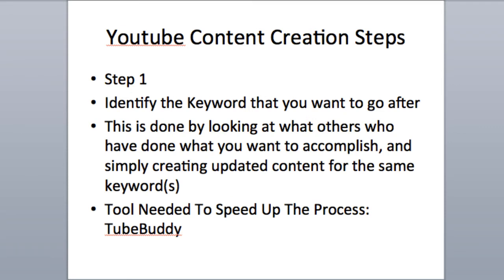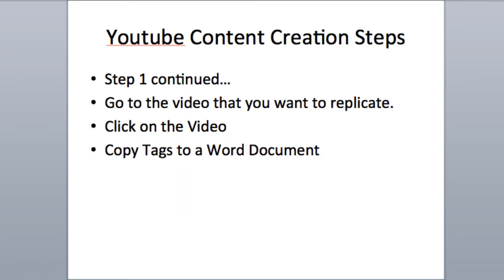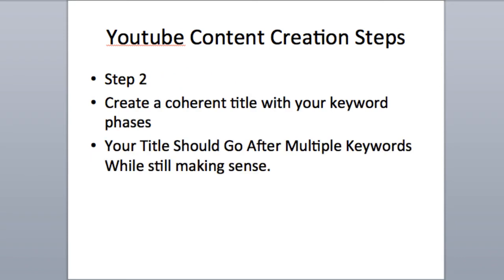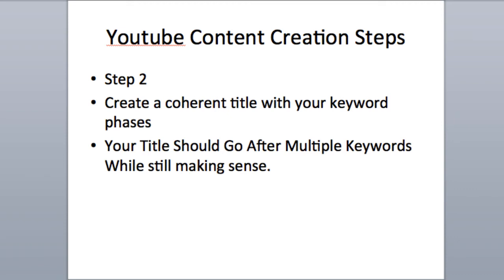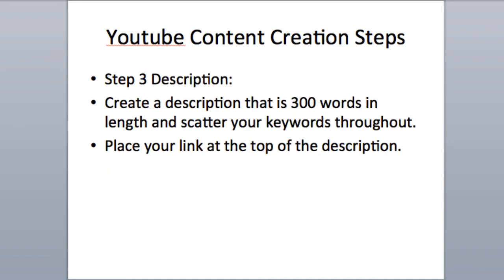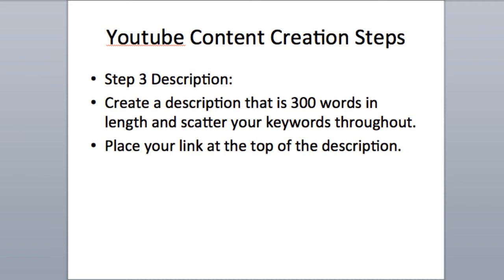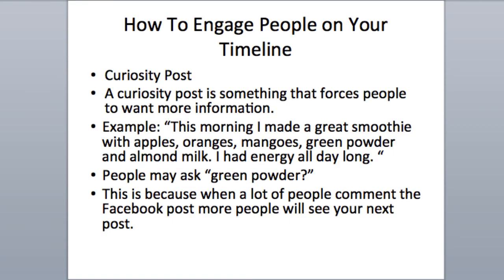How To Fast Start Your Network Marketing Business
In this video, you will discover [How to get started in network marketing] quickly and begin to build your mlm business with these network marketing training tips. When initially learning how to build a network marketing business most of us don't come in with much business experience and as a result make a number of common mistakes. To have a proper start in network marketing it is important to understand how to both network (build relationships) and market (attract a target audience). In this video reveal some network marketing basics and network marketing tips for beginners. These tips for getting started in network marketing are simple and should help the average person hit the ground running.

Replay: